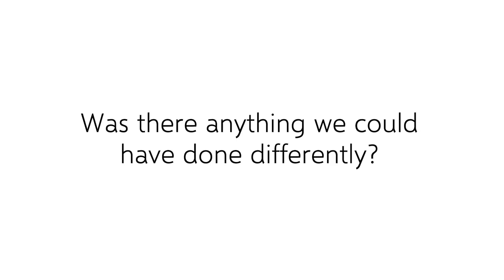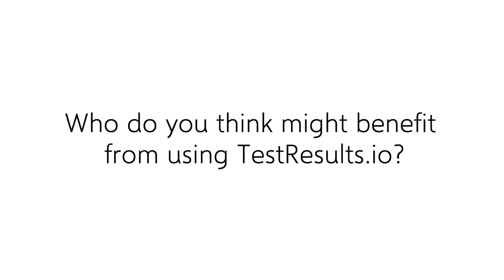🥇 The TestResults.io Experience - Test Automation for Cloud Application - a CEO's View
Marco Cattarozzi, CEO of Artensis AG

He is really happy that thanks to the short test cycles and the complete documentation of the test results with TestResults.io, he can bring new features into the regulated environment much faster compared to before 🚀

Thank you Marco for sharing your TestResults.io Experience! 💖

Watch the video to get more insights about TestResults.io and what Marco appreciates most about it:

00:39 What is your role in relation to TestResults.io?
01:15 What does your team use TestResults.io for?
01:48 What was it like before you had TestResults.io? What was going on?
02:26 What problems did you solve?
02:44 What made TestResults.io stand out from other options?
03:20 Can you describe some benefits you`re already seeing from using TestResults.io?
04:16 What made you choose us over other companies offering similar products?
04:47 What makes TestResults.io unique in your opinion?
05:52 What made you decide to purchase TestResults.io?
06:38 What is an advantage of TestResults.io from a management perspective?
07:19 What is your experience with being a client of TestResults.io?
07:35 What was your first impression of TestResults.io?
08:08 What are some words that come to your mind when thinking about TestResults.io?
08:18 Was there anything we could have done differently?
08:49 Who do you think might benefit from using TestResults.io?

👉 Not yet a customer and curious about TestResults.io - the test automation platform, that covers all the cases your current tool can't handle satisfactorily?